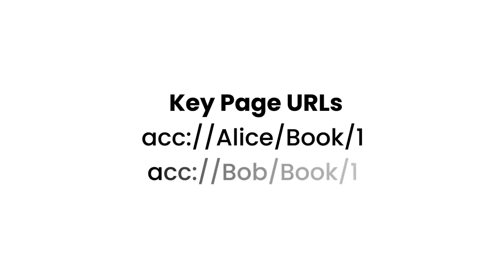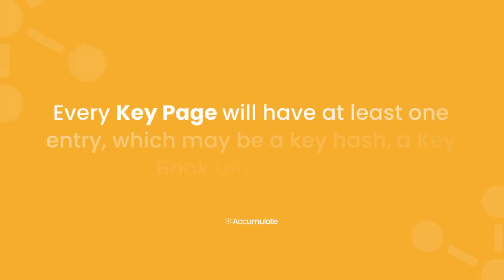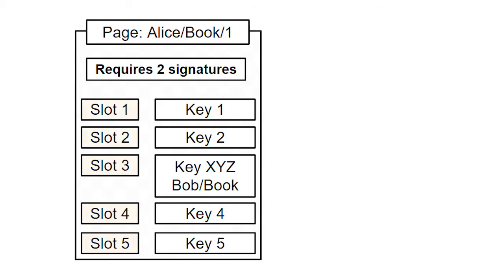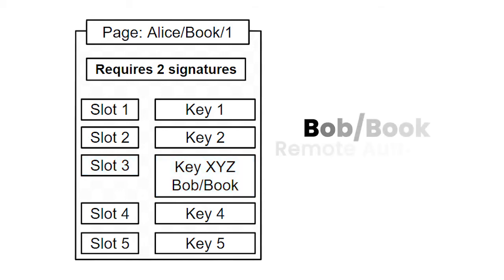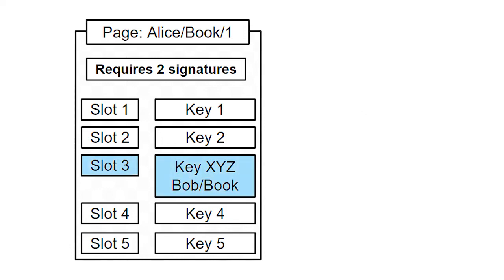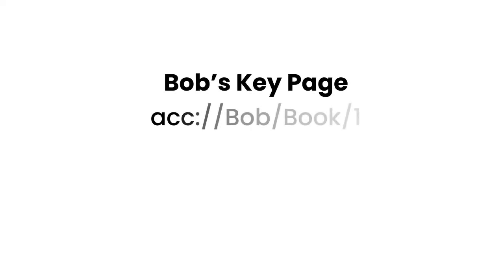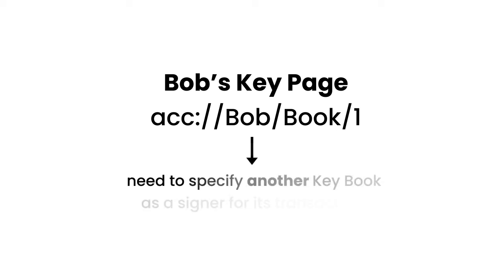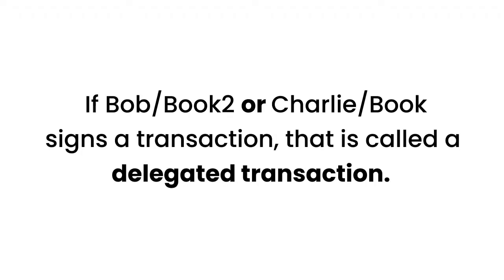Delegated Transactions - Accumulate Technical Series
Welcome to the "Accumulate Technical Series" with Kyle Michelson, Director of Technology at DeFi Devs, a community developer of Accumulate.